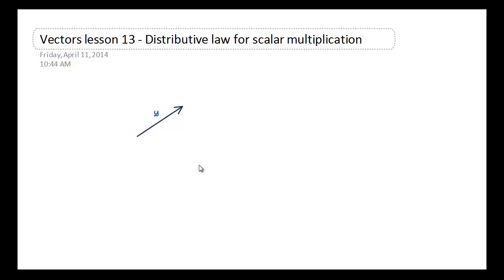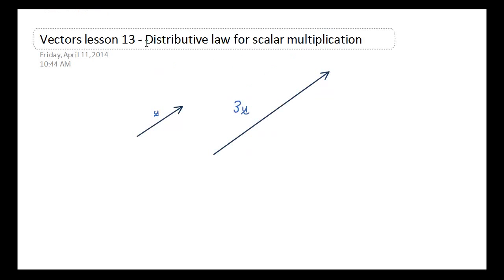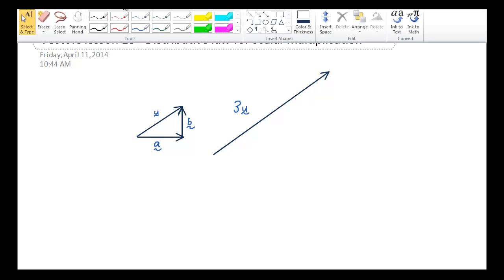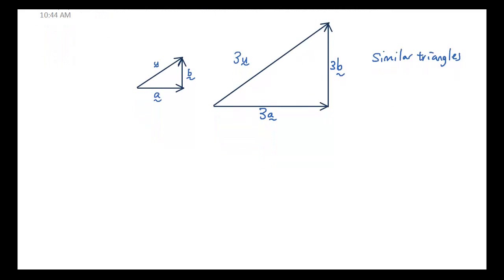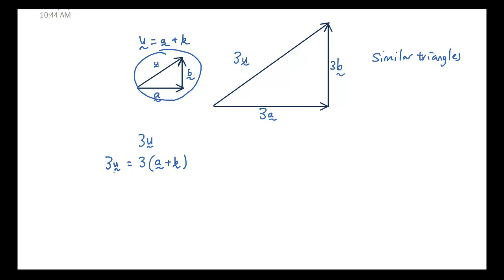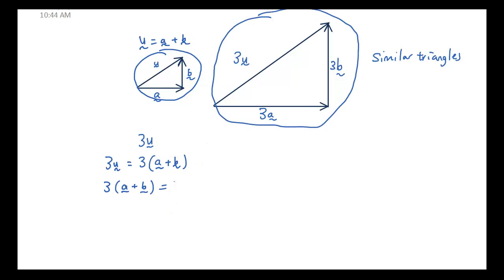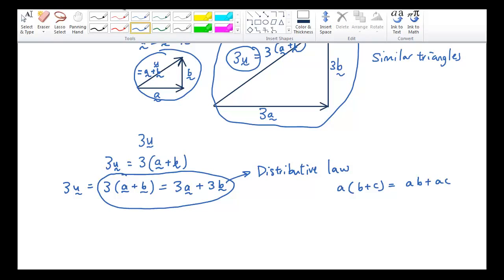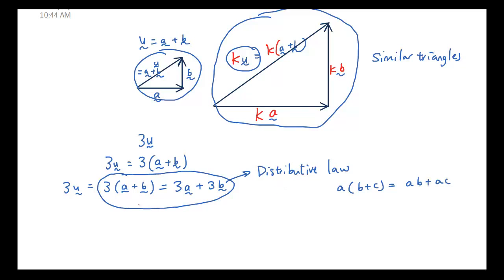Vectors lesson 13 - Distributive law for scalar multiplication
In this lesson we're going to talk about how the distributive law in algebra works with vectors (only with a scalar). Next lesson we will talk about the dot product.